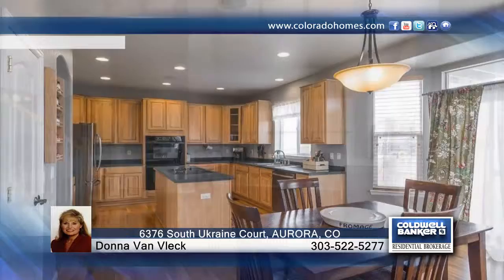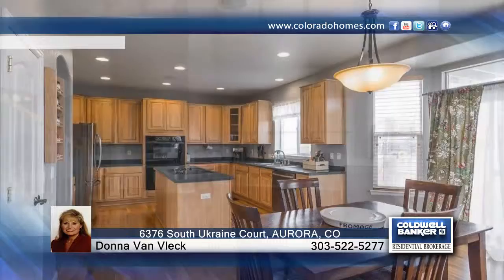6376 South Ukraine Court AURORA, CO Homes for Sale | coloradohomes.com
6376 South Ukraine Court, AURORA, CO
Donna Van Vleck-Coldwell Banker | (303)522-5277

Elegant Two-Story with 4 Bedrooms/4 Baths and finished Man Cave basement with guest suite-- 3649 finished square feet!  2014 Roof and exterior painting; 2016 interior painting on main and upstairs levels. Prepare to be impressed by the gracious, curved staircase which presents beautifully upon entrance to your new home!  The openness on main level allows everyone to have space but still feel connected whether in the Living Room, Dining Room, Kitchen, or Bonus Room off the entrance. Bonus Room and loft are special spaces for a hobby, playroom, library, or your choice.  Master bedroom suite includes a delightful balcony.  Second bedroom has French doors leading to a balcony, too.  The Man Cave basement boasts a pool table and theater and wet bar with guest bed and bathroom.  Large fenced backyard with spacious back porch runs the length of the house and hot